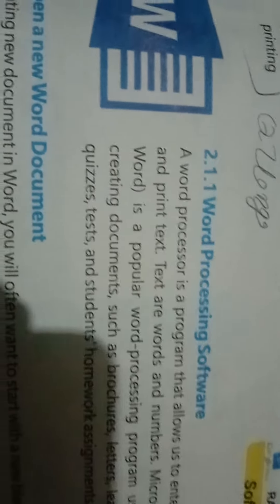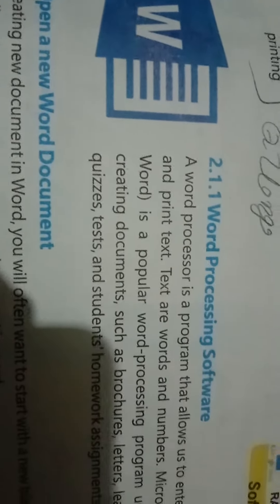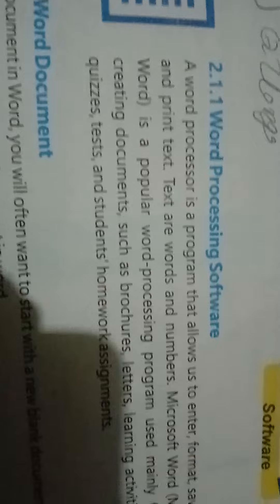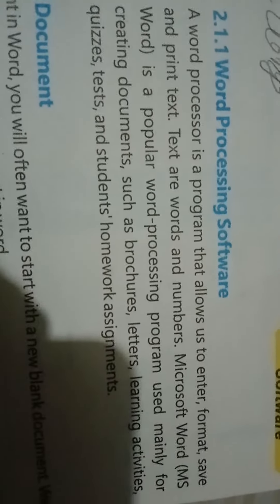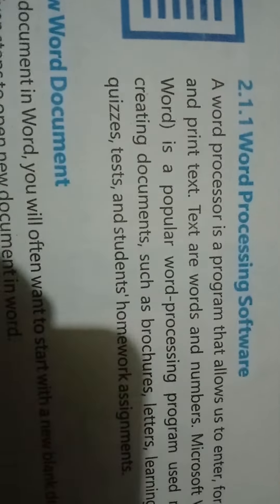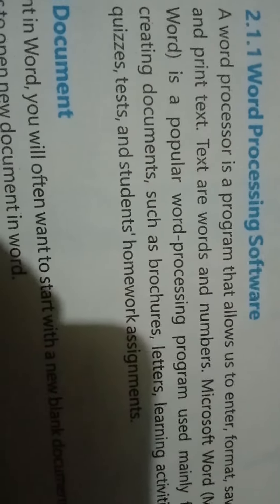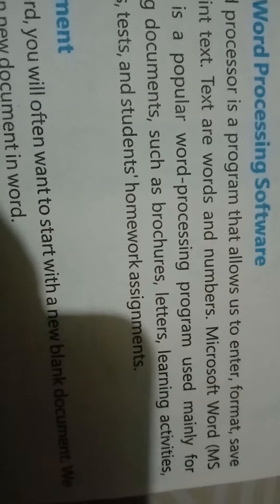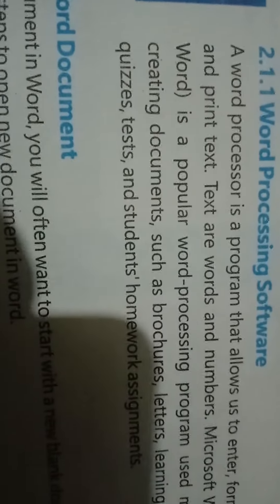27 May 2023